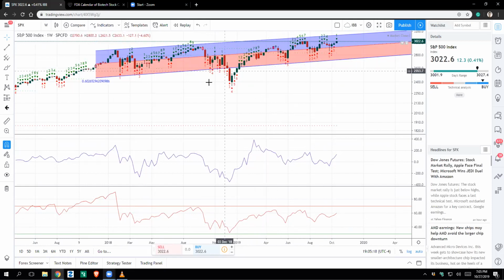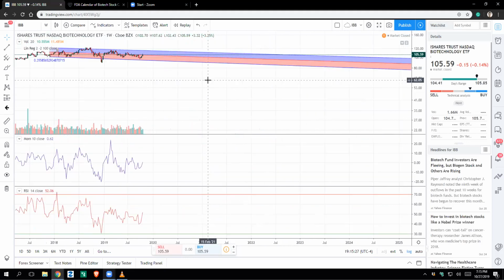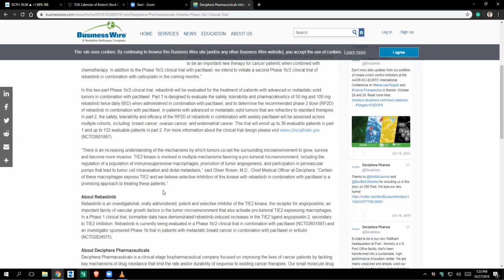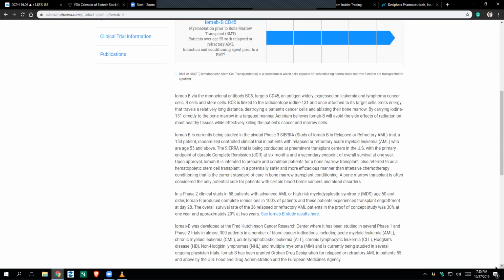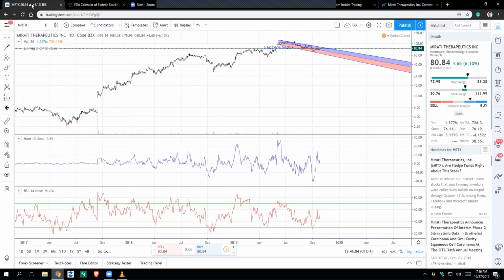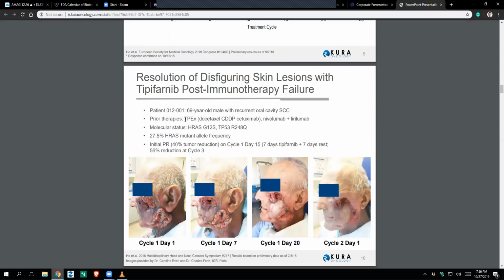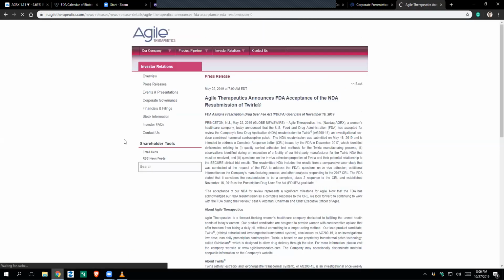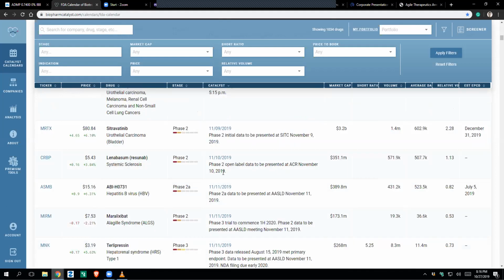Weekend Update Oct 27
Outlook for the week ahead, including discussion of few next week's biotech events.